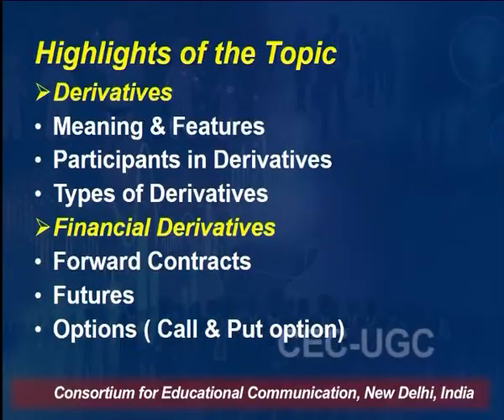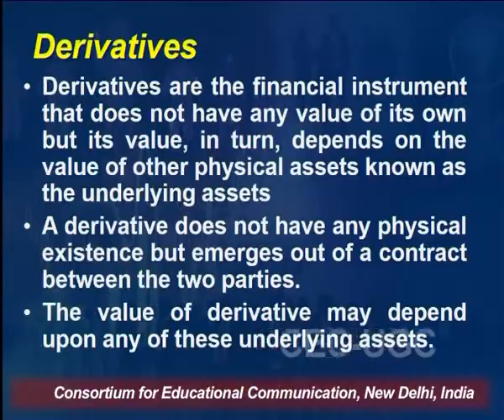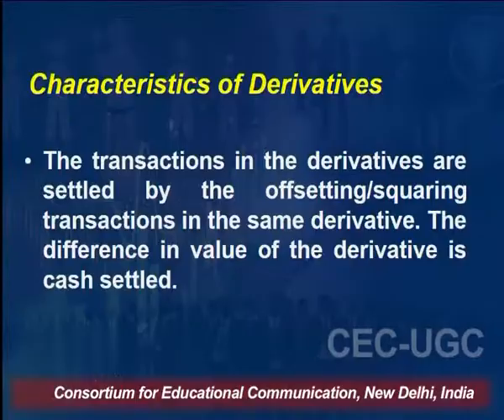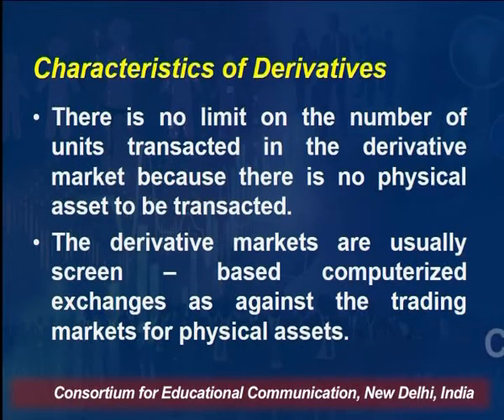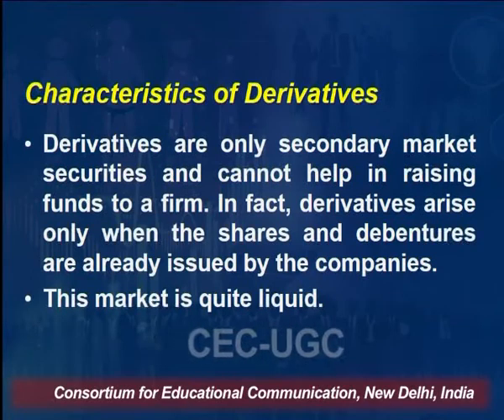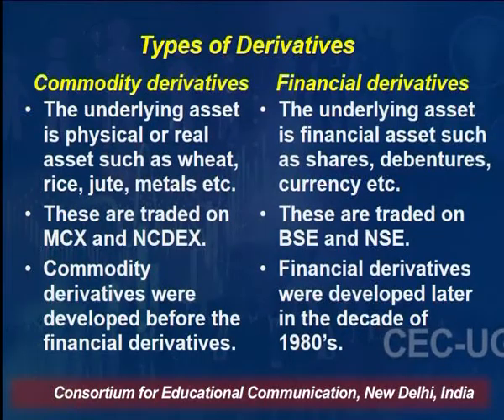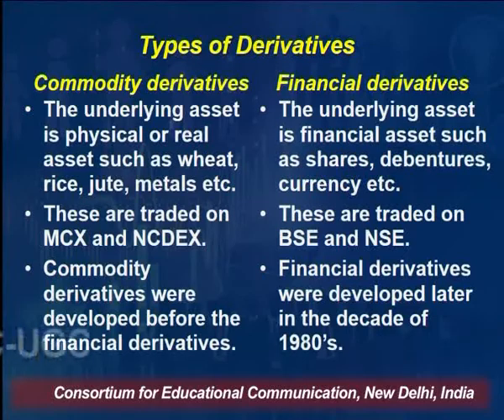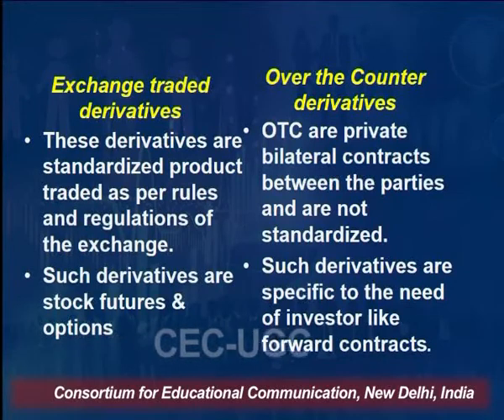Investing in Stock Market (Derivatives) - I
This Lecture talks about Investing in Stock Market  (Derivatives) - I